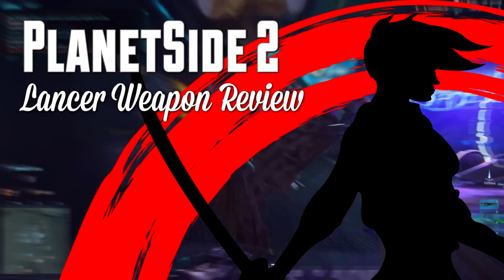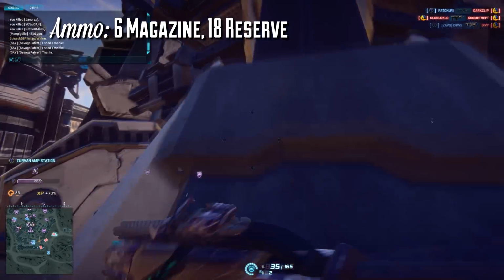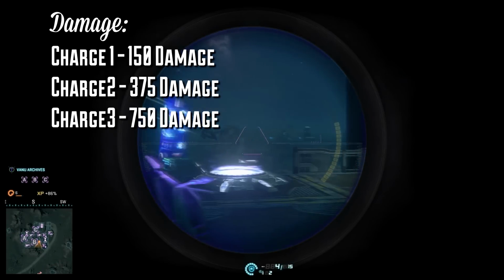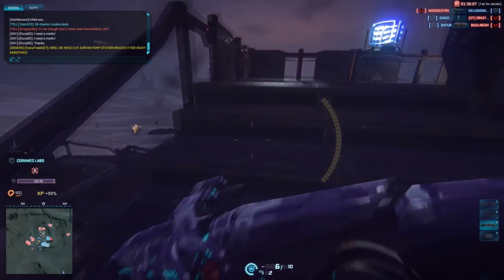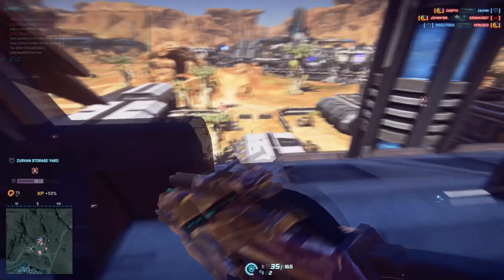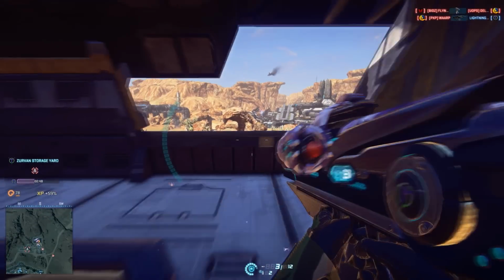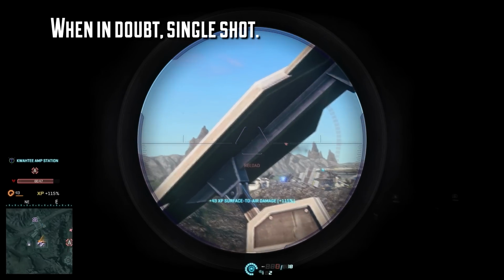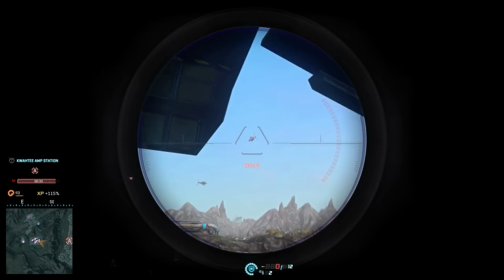(OUTDATED) Lancer [VS] Weapon Review - PlanetSide 2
Talk to me on Twitter @WrelPlays